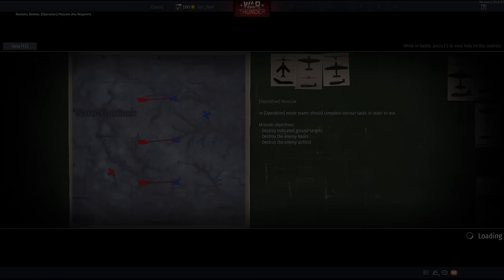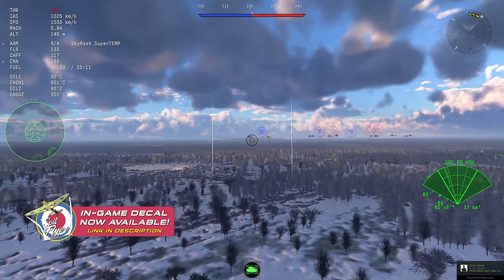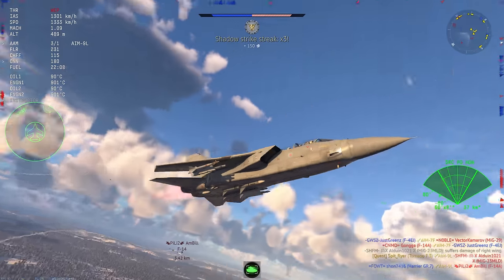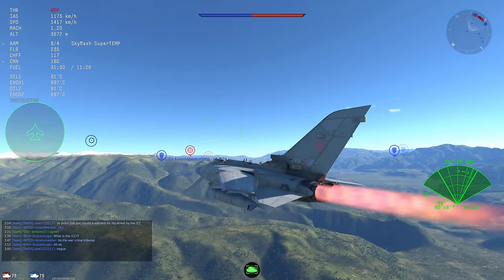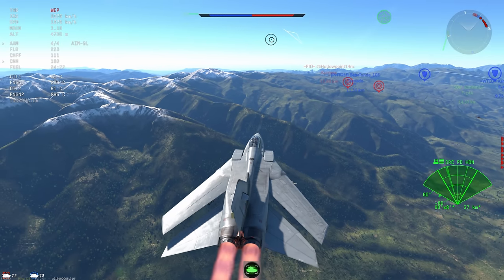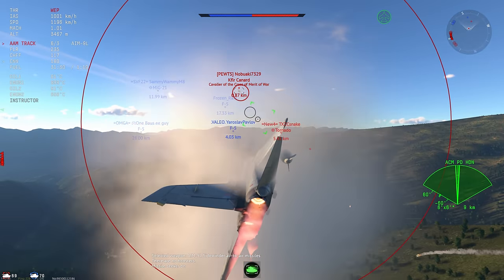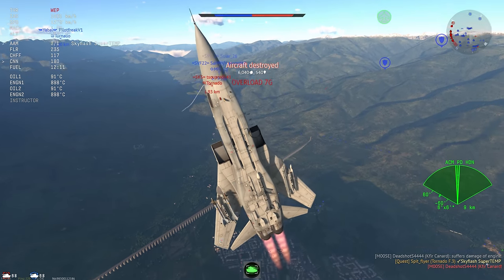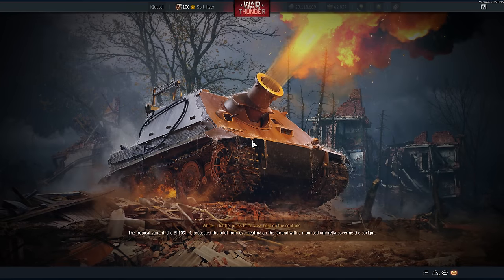A Plane So Bad It's Addictive: Tornado F.3 (War Thunder)